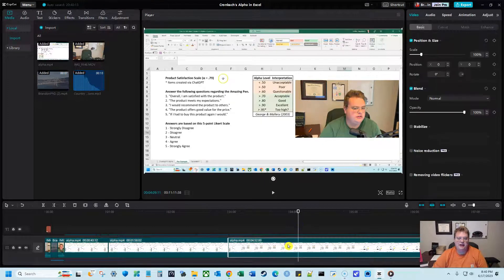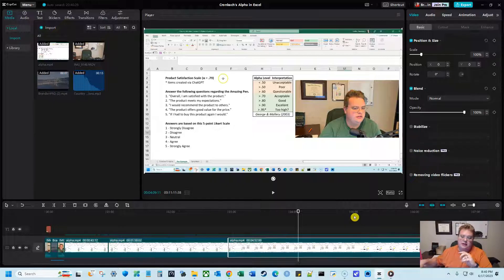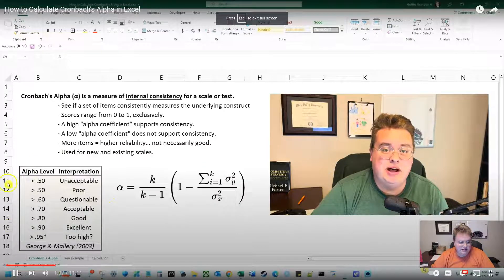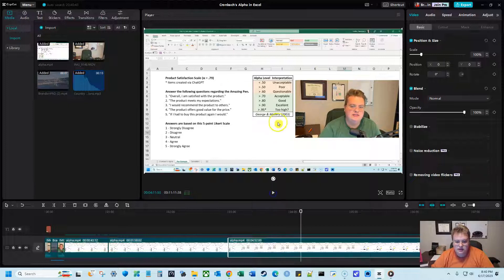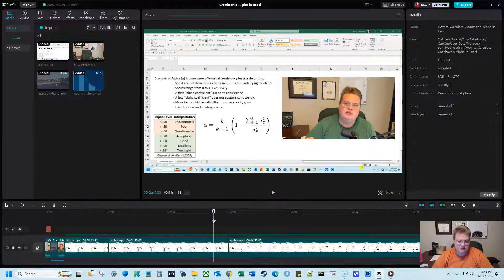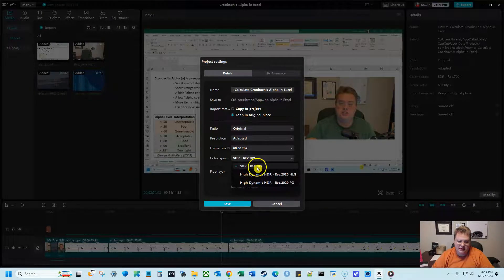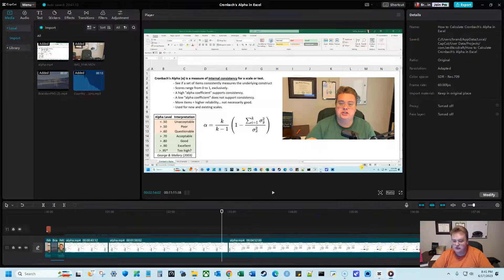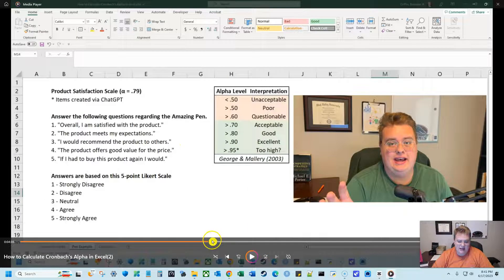How to Fix Washed Out Colors in CapCut Desktop - HDR Color Space Fix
(ChatGPT generated description based off of my transcript...haha)

In this video, I'm going to show you how to fix the issue of washed-out colors in CapCut, specifically when editing videos recorded on an iPhone 13 Pro Max.

Have you ever experienced editing your video in CapCut and noticed that it looks great while editing, but when you export it, the colors appear washed out? Well, I faced the same problem and found a solution that I want to share with you.

In this tutorial, I'll walk you through the steps to resolve this issue. First, make sure to click outside of any element on the timeline. Then, go to the "Modify" tab and check your color space settings. If you're encountering this problem, your color space might be set to HDR. To fix it, change it back to SDR and save the changes.

Once you've adjusted the color space, you can proceed to export your video. I'll also guide you on how to optimize the resolution, bitrate, and frame rate for the best results. By following these steps, you'll be able to export your video with vibrant colors and improved quality.

In the video, I provide a comparison between the initial washed-out export and the corrected version. You'll notice a significant difference, especially in the colors of my face and the visuals featuring light greens and light reds.

I'm thrilled to have found this solution, and I hope it helps you too! Say goodbye to dull videos and welcome vibrant and engaging content. Watch the video, follow the steps, and make your edits shine.

Wishing you a fantastic day filled with creativity and happy learning!